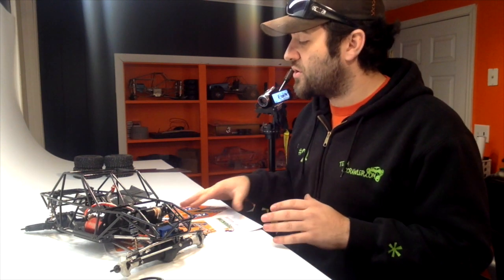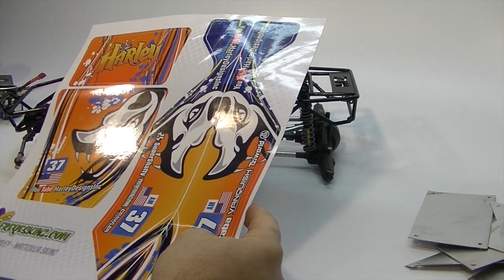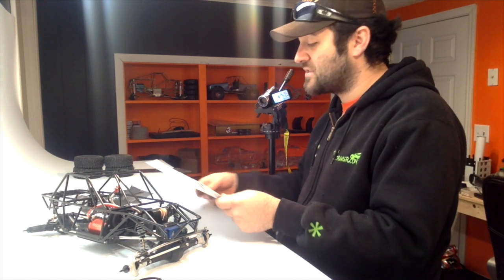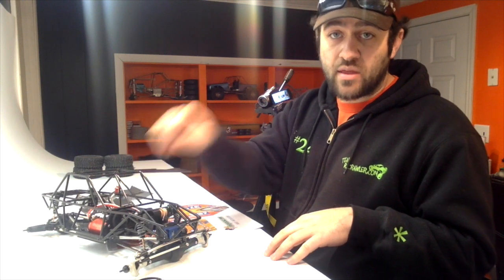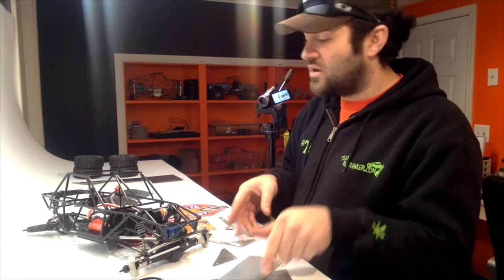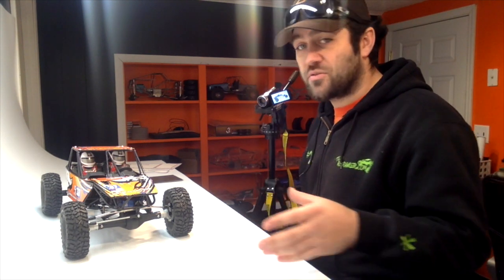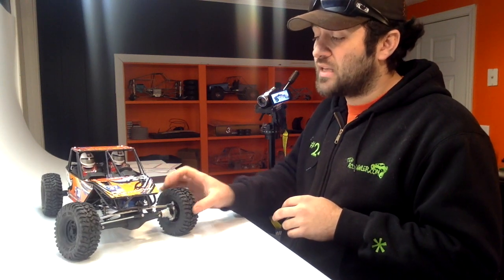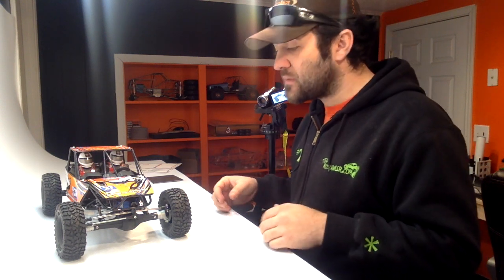Mattzilla Ultra4 - FreqEskinZ Wrap - Episode 5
The truck is really coming together! A custom wrap makes a huge impact on the final appearance and is one of my favorite parts of a build! I go to Freqeskinz.com for all my wraps. The quality is much higher than the other RC brands I have used before.